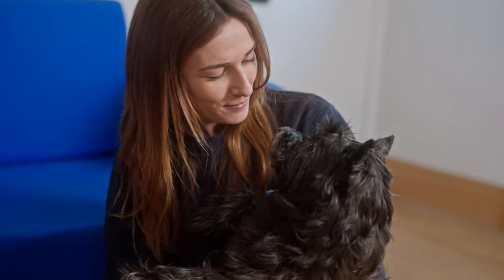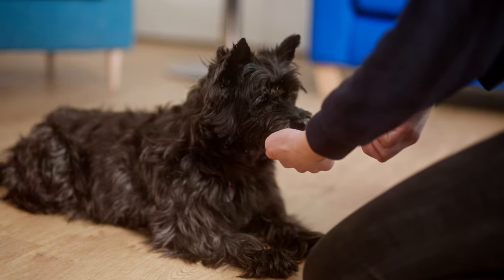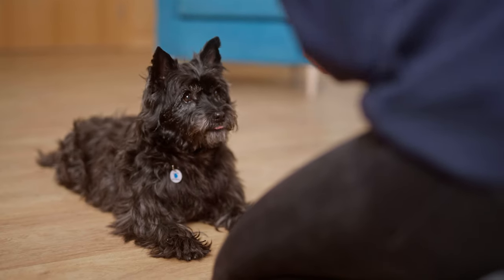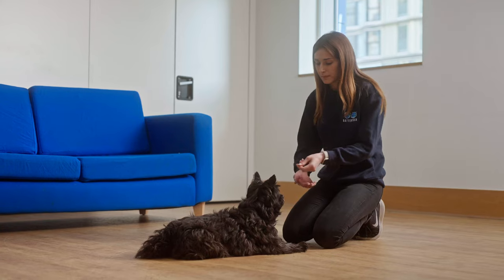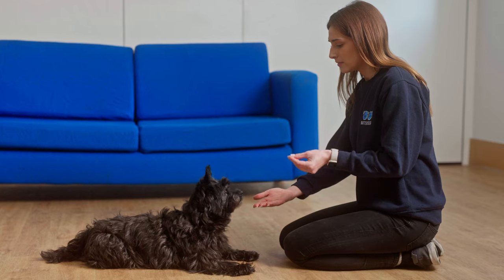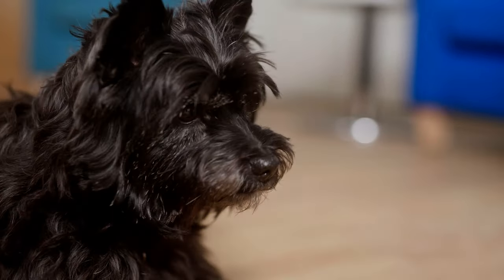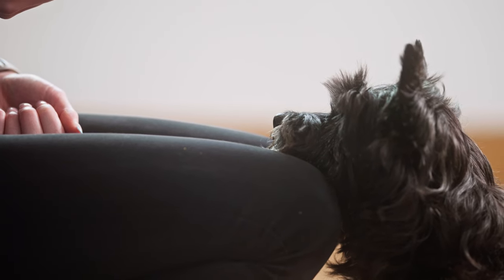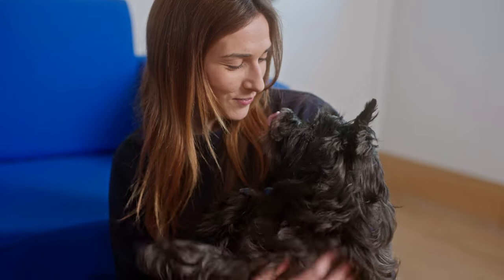How to teach your dog a chin rest | The Battersea Way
A chin rest is a useful and calming behaviour to train, especially for veterinary handling of your dog. Not only does it keep your dog still and steady, but it also allows your dog choice when being handled.